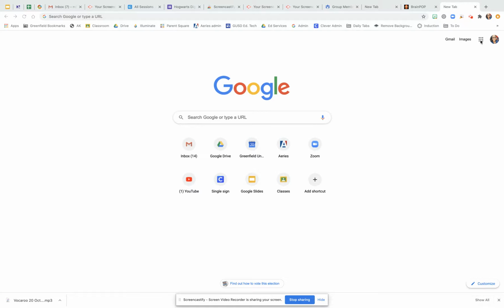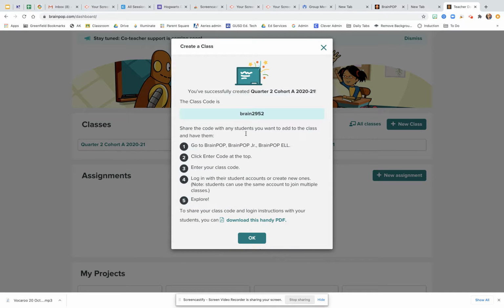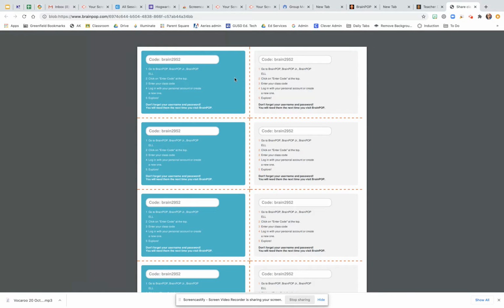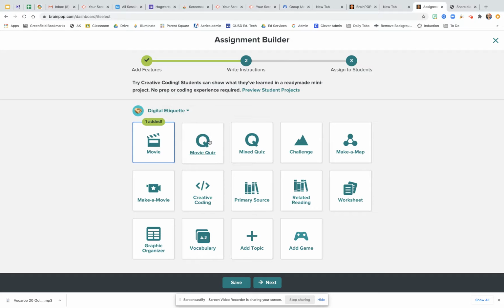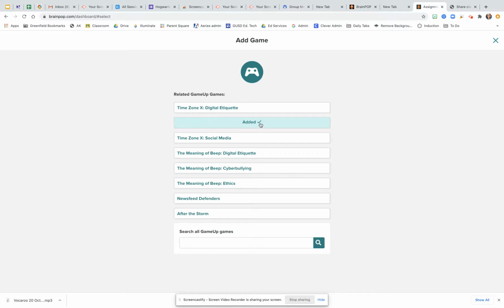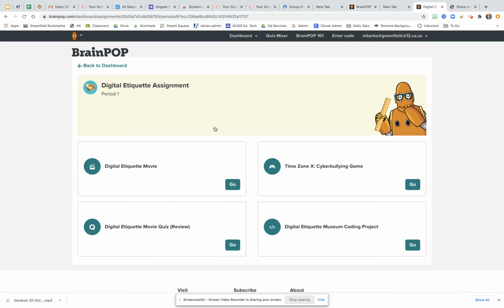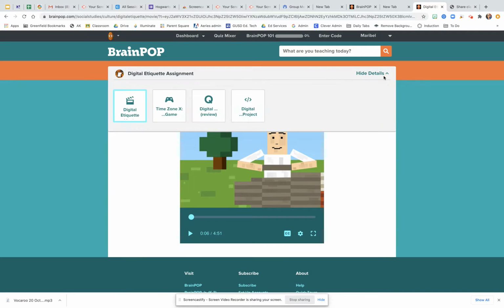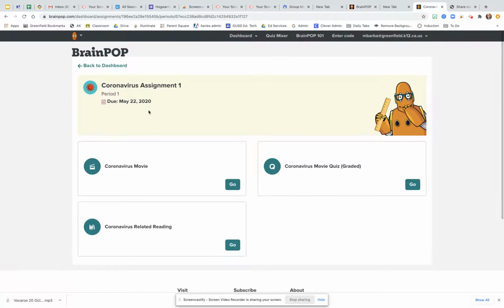Brainpop Setup Tutorial